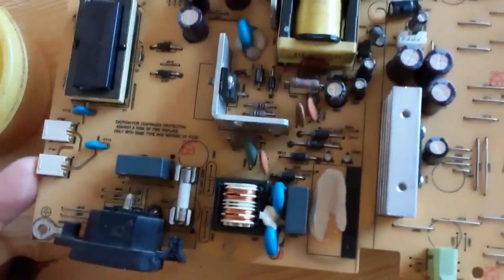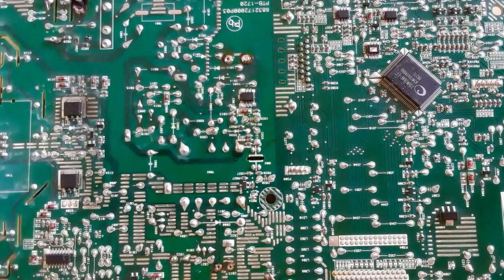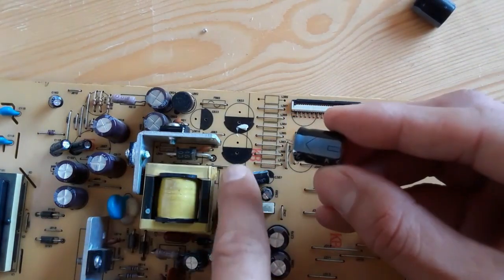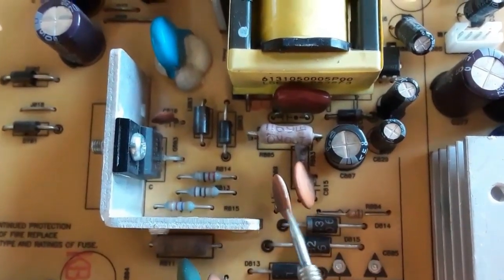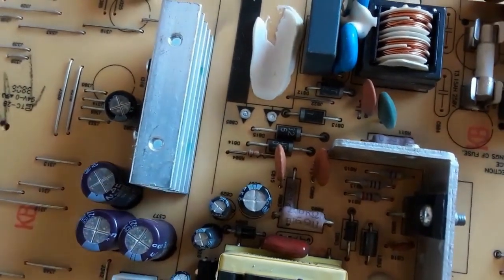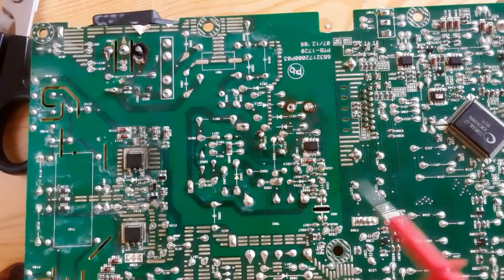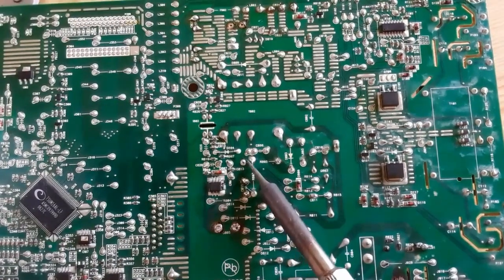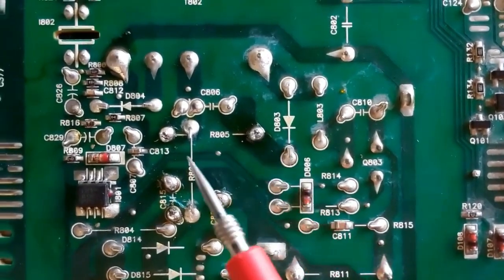Learn how to solder and desolder electronic components Like a Pro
How to diagnose & repair a Dead laptop motherboard course👇👇👇
Microscope
Voltage Injector
Programmers
Reballing / Stencils
Repair Tools
iPhone Cases
Soldering
Soldering Equipment
Storage / Rack
SMD Books
Tempered Glass
Test Tools
Components
Donor Boards
Gadgets / Accessories
Ports / Connectors
Tweezers
Adhesive